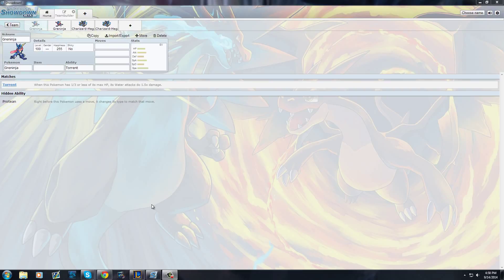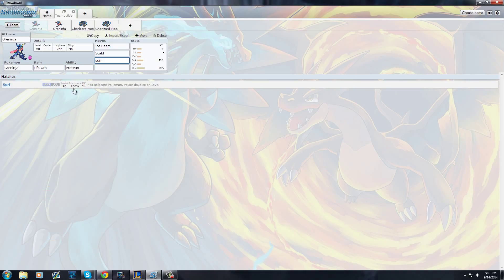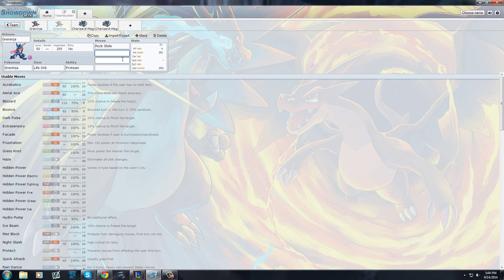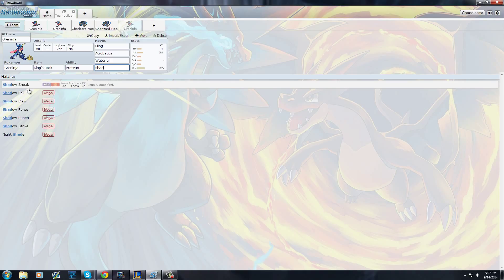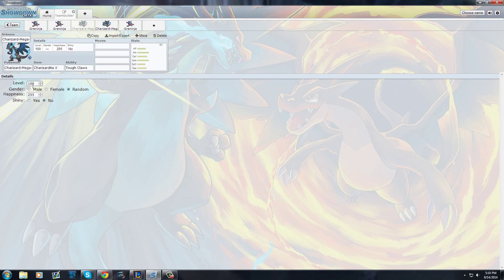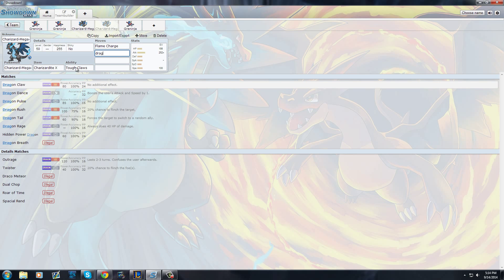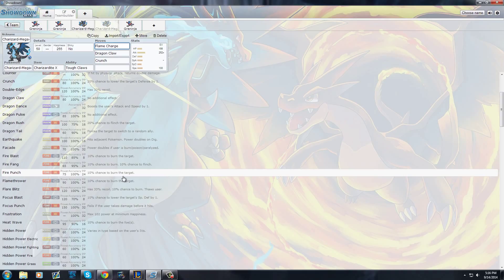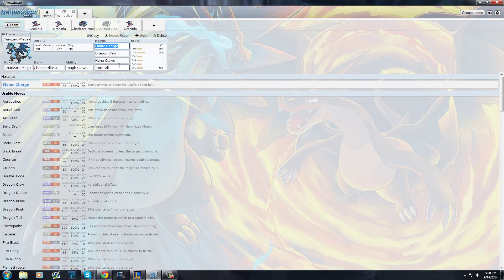Pokebuilding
Welcome to the Pokémon chamber's tutorial on how to build a Good team. Sorry for bad video kind of nervous feedback will be appreciated :)

I will be giving basic tutorials about how to become a better battler in general.

This Episode explains the thought process for building Charizard X and Greninja and will let you see what you expect from them in a battle.